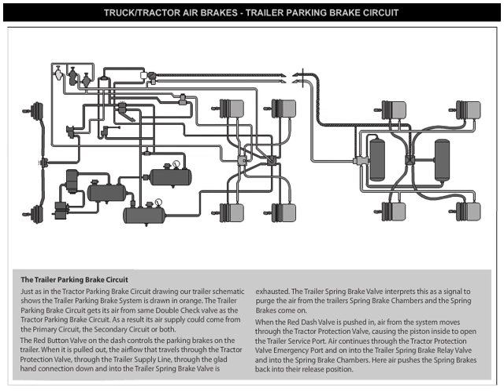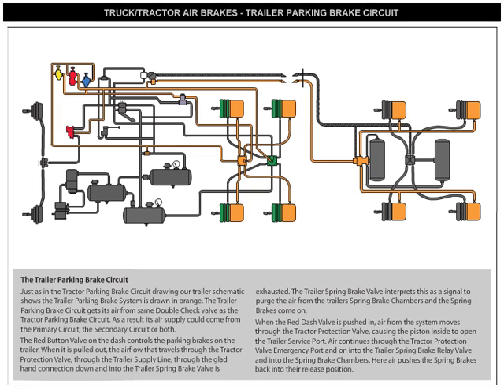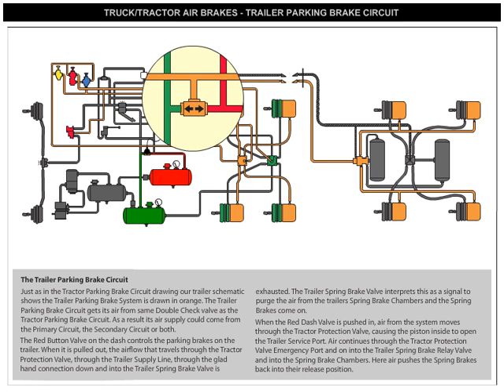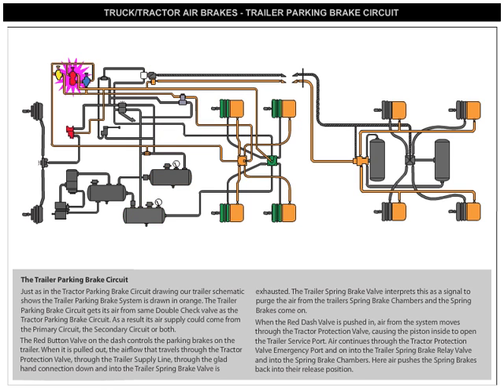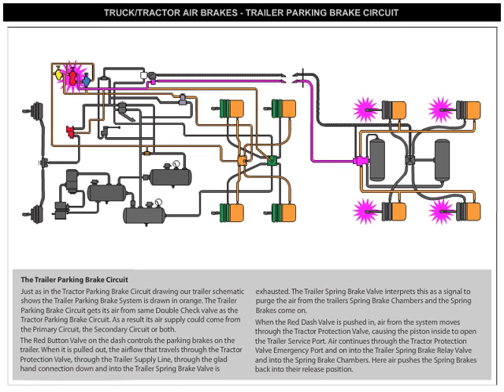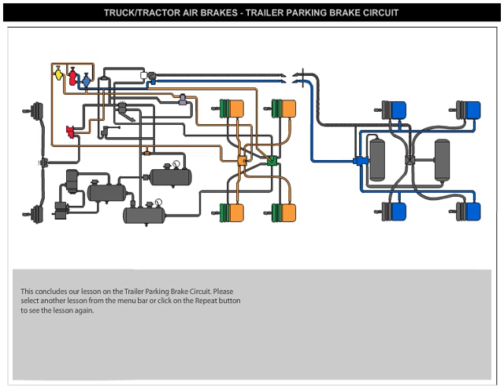Trailer Parking Brakes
An animation showing the workings of a trailer's air driven parking brake system.